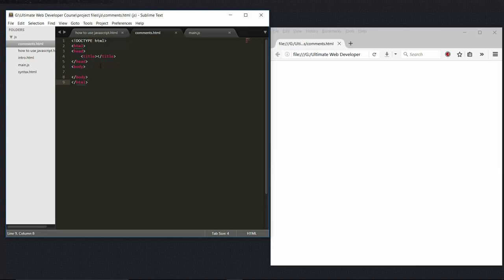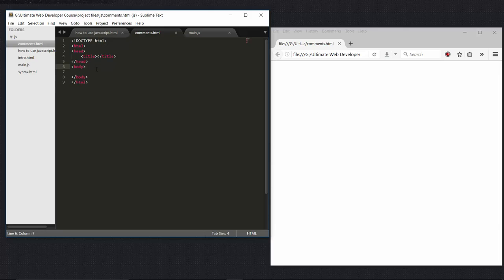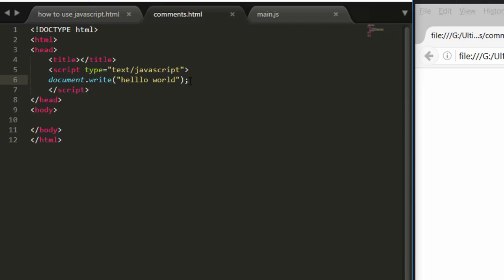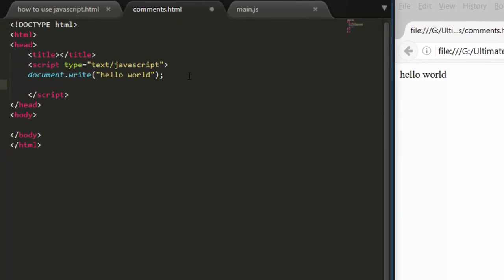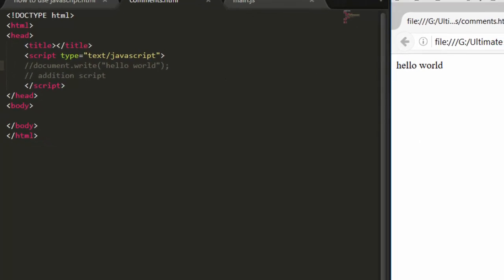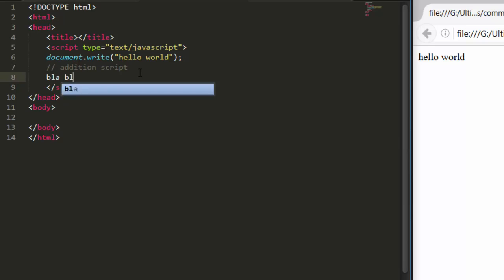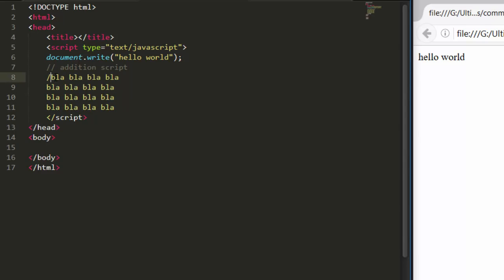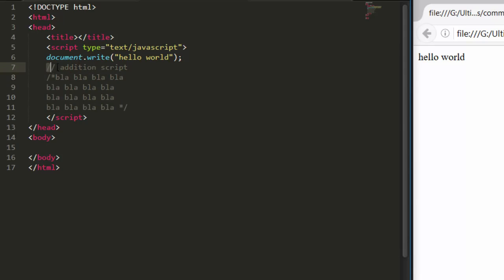JavaScript Comments | 04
Creating Single Line Comments. To create a single line comment in JavaScript, you place two slashes "//" in front of the code or text you wish to have the JavaScript interpreter ignore. When you place these two slashes, all text to the right of them will be ignored, until the next line.